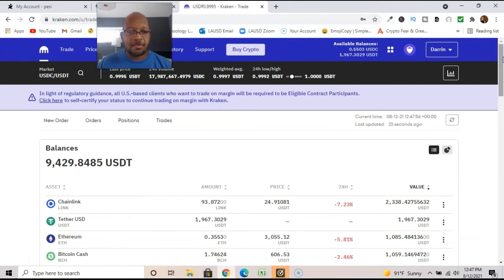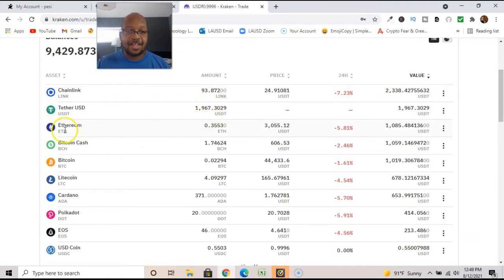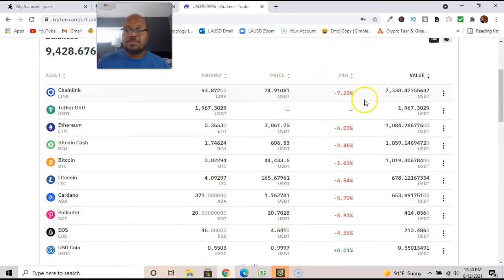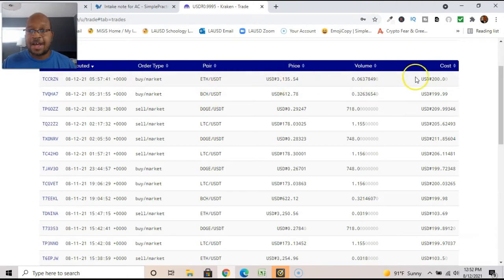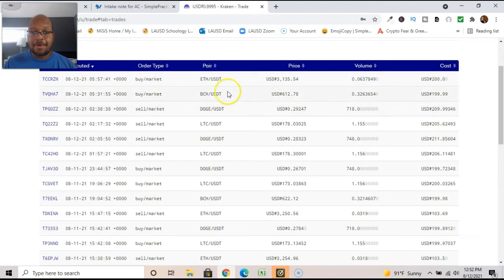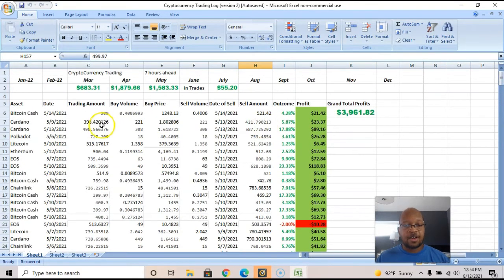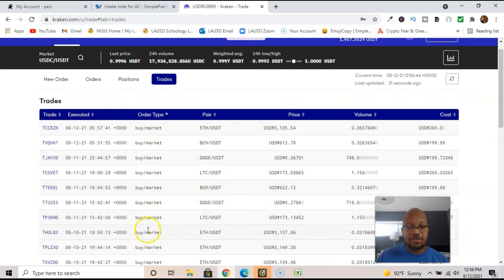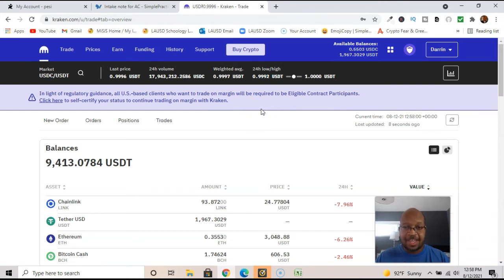Copy Pro Traders Understanding Your Kraken Account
Copy pro traders understanding your Kraken account.  In this video I answer a few common questions regarding copy pro traders.  The first question is how do you understand what is happening in your Kraken account when copy pro traders format allows traders to trade on your behalf.

To take advance of this awesome opportunity to have professional traders trade the top cryptocurrency coins on your behalf totally hands free go

The second question is how you monitor trades to see your profit or loss inside your Kraken account when the traders execute a trade using the copy pro traders platform.

If you have any questions about copy pro traders please put them in the comments section of this video and I will gladly answer them either here or in another video.

Any earnings or income statements, or any earnings or income examples, are only estimates of what I think you could earn. There is no assurance you will do as well as stated in any examples. If you rely upon any figures provided, you must accept the entire risk of not doing as well as the information provided. This applies whether the earnings or income examples are monetary in nature or pertain to other business benefits.

There is no assurance that any prior successes or past results as to earnings or income will apply, nor can any prior successes be uses as an indication of your future success or results from any of the information, content, or strategies. Any and all claims or representations as to income or earnings (whether monetary or convertible to cash or not) are not to be considered as “average earnings”.